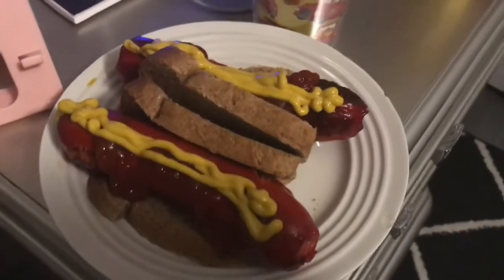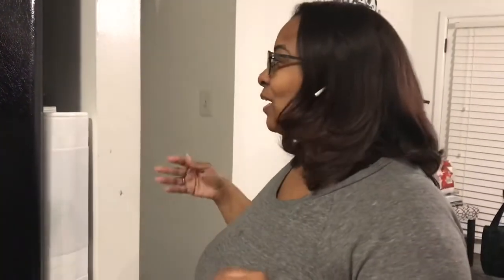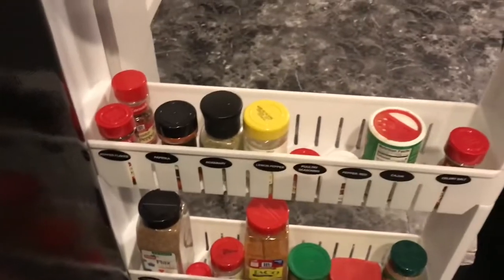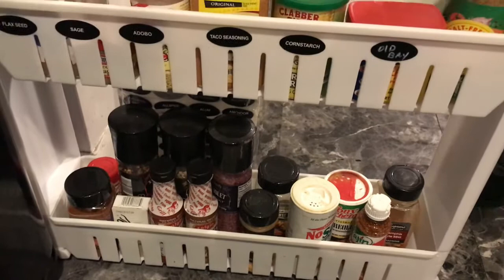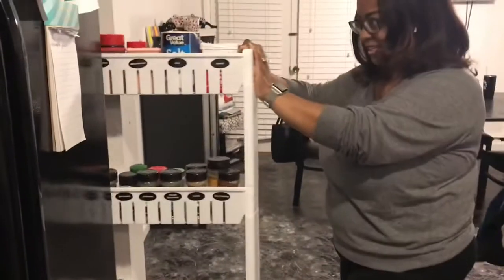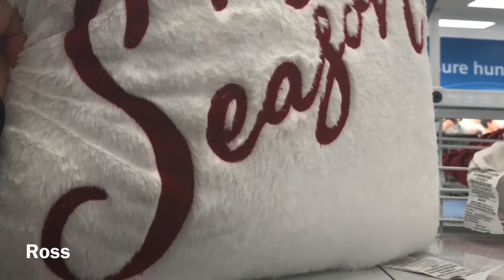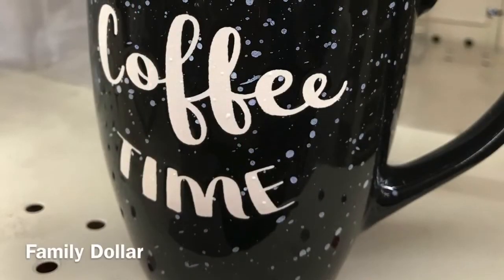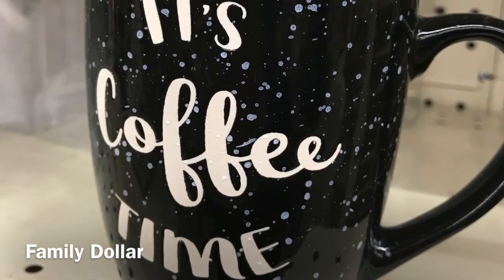Dinner/My Sister’s Spice Rack/Items I Loved but left at the store.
Spice rack: